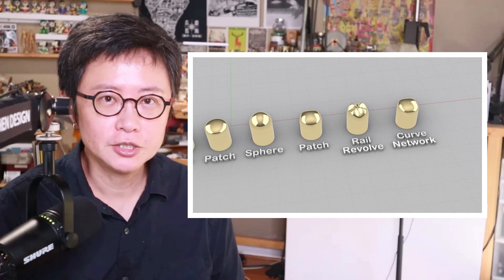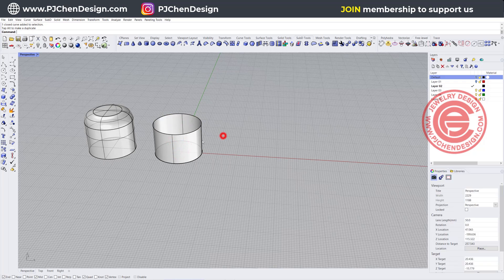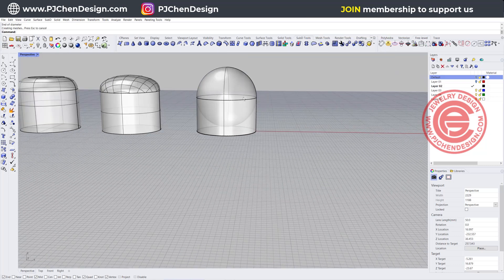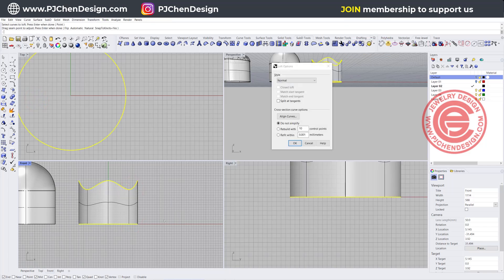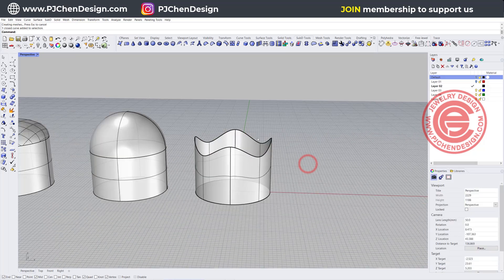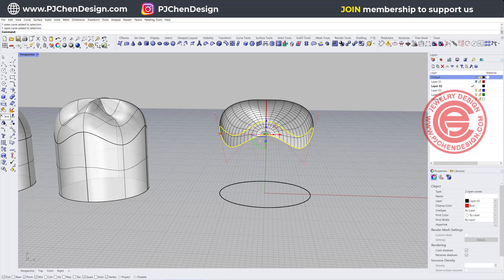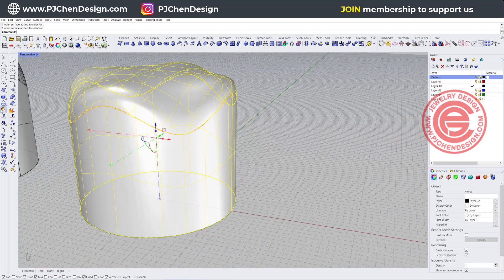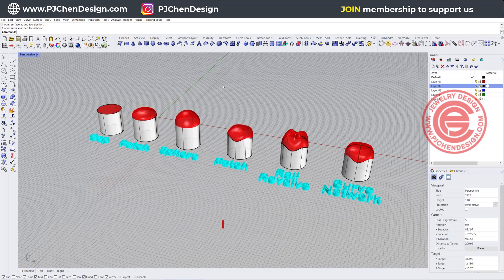3D Modeling Different Type of Prong Tip-Jewelry CAD Design Tutorial with Rhinocerose 7 #350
In this jewelry 3D modeling tutorial, I would like to share with you on different type of prong tip and discuss the pros and cons on using different surface techniques.